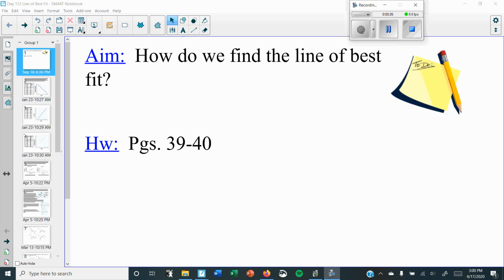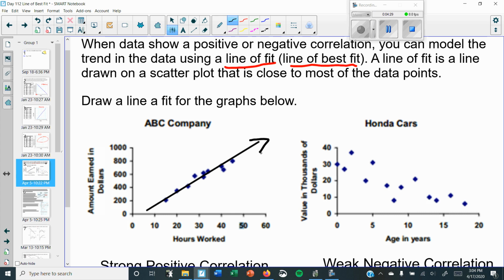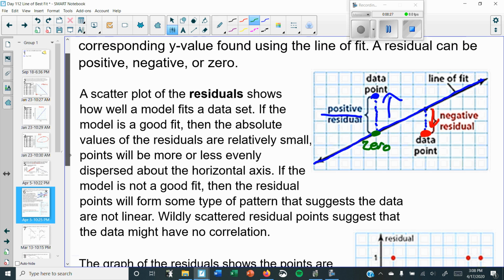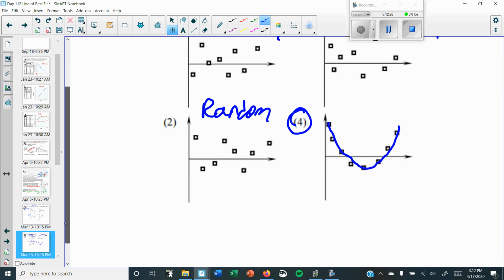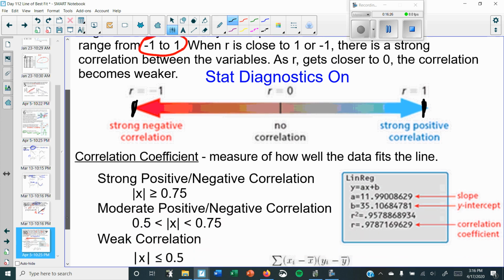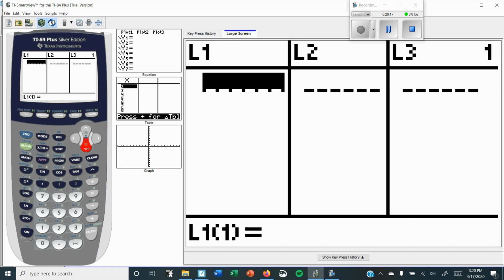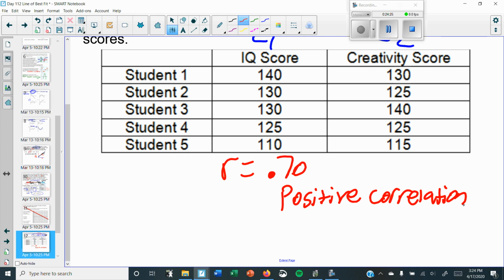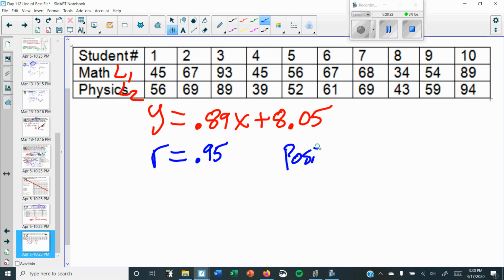Line of Best Fit Day #1